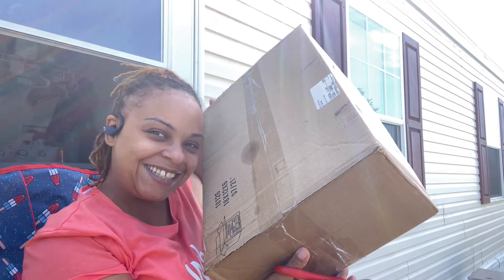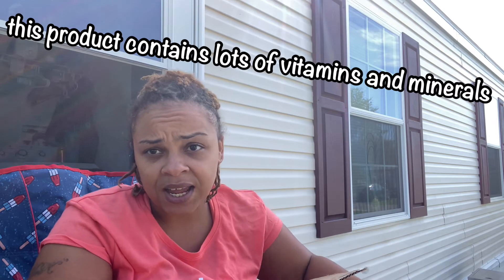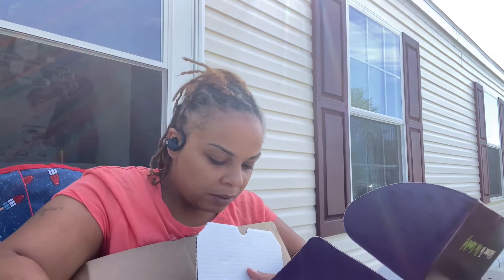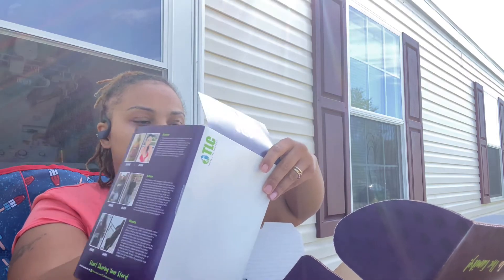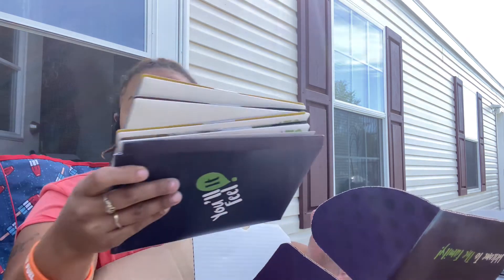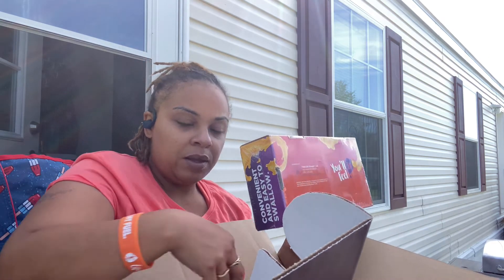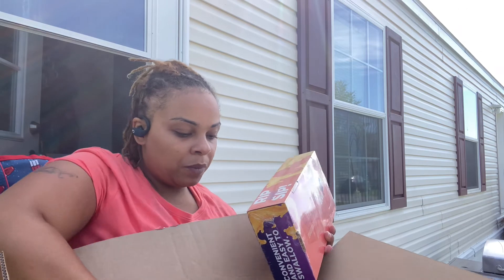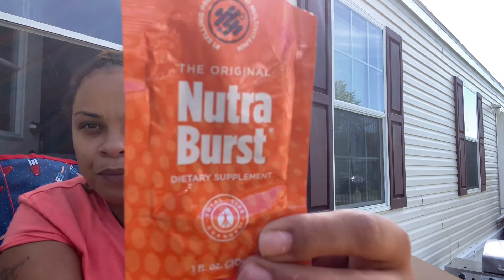Nutraburst | Health = Wealth TLC Get started today +STARTERKIT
🥰 Hello all my name is Brittany Im a married mom of 4 and I just recently started a YouTube channel. I want to use this as a platform to make new friends, a side hustle, and to learn new things.

In todays video i will be unboxing my new starterkit with TLC it includes NUTRABURST which is a product i will be using myself for everyday life.
Also i will have samples please be sure to go over to my instagram and check out my bio to go to my website. @brittwells_20

Much Much more to come. Hope you stick around 👏🏼.

👉🏼MY DAUGHTERS CHANNELS:

Nia S:
Cartie S.
Harmoney S.

~ Bye :)